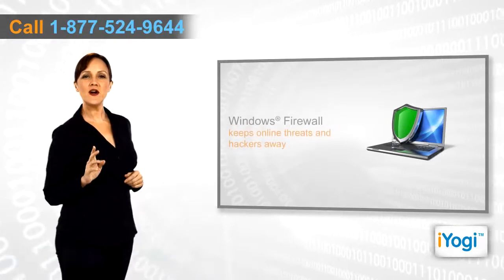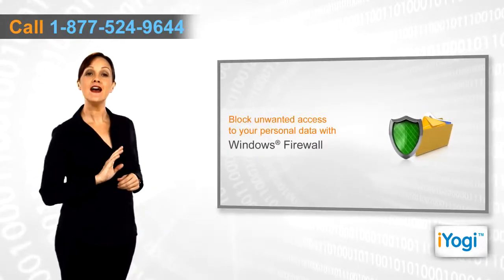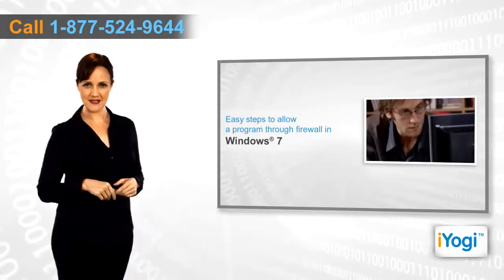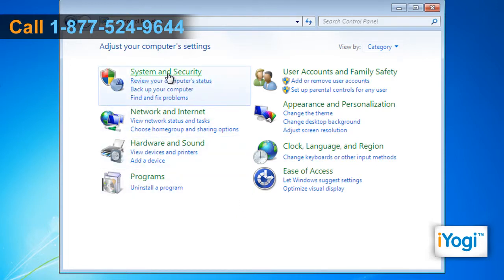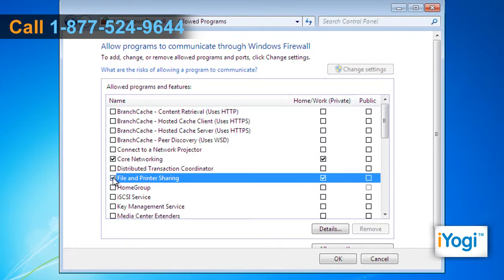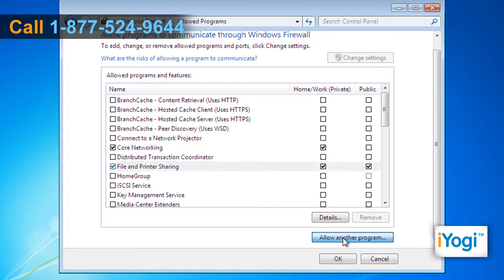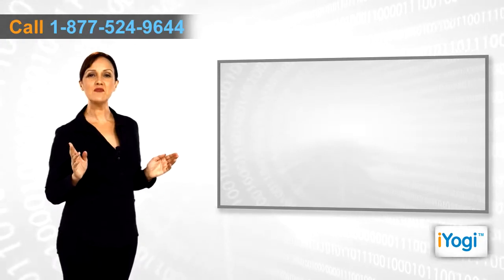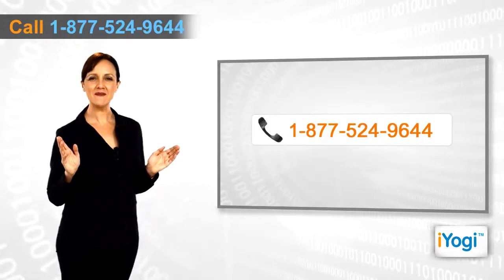How to allow a program through firewall in Windows® 7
Do you want to allow a particular program through firewall in Windows® 7 computer . Follow the steps shown in the video.